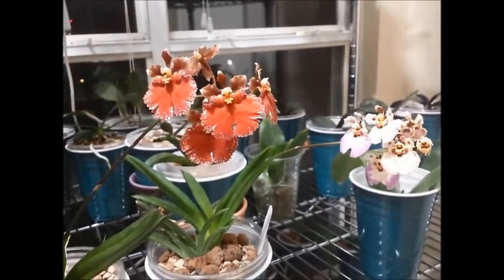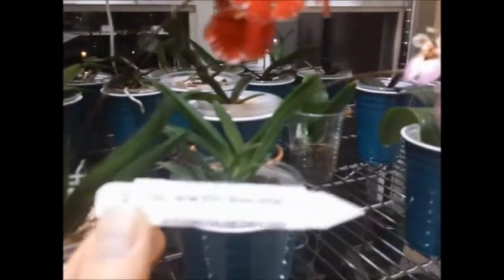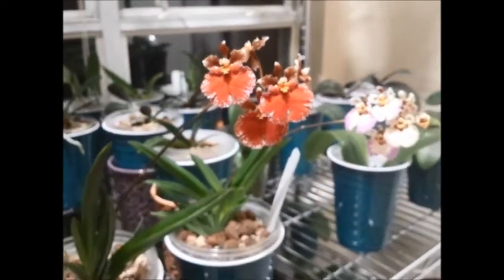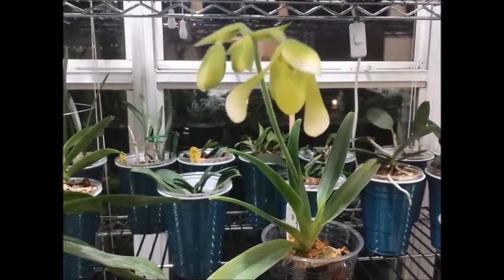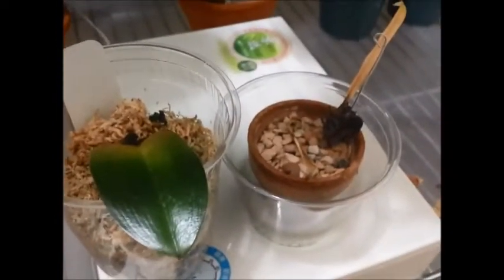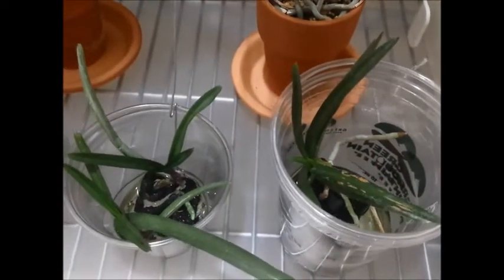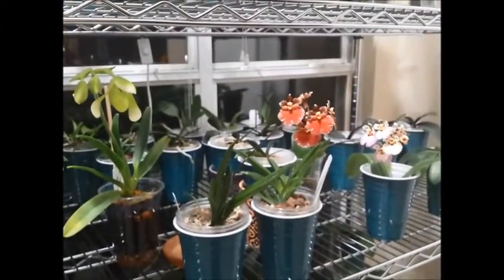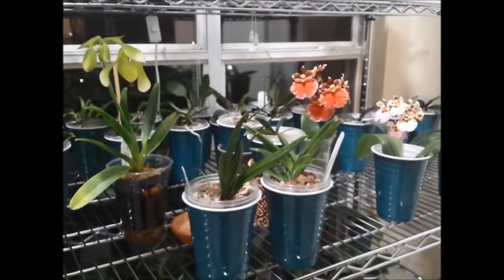Orchid - Blooms of Tolumnia | Paphiopedilum | Oncidium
Orchid Blooms & Update of Tolumnia, Paphiopedilum, Oncidium